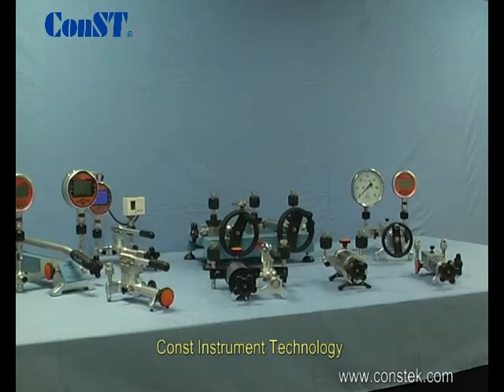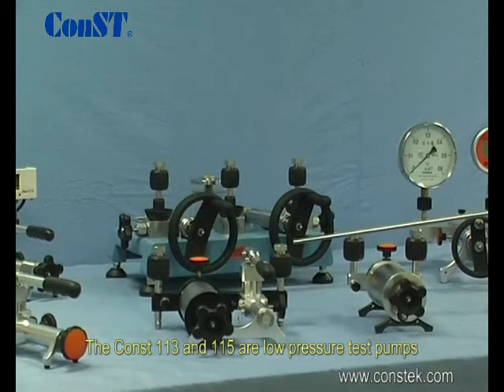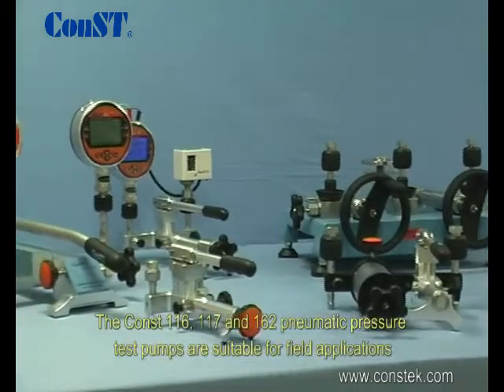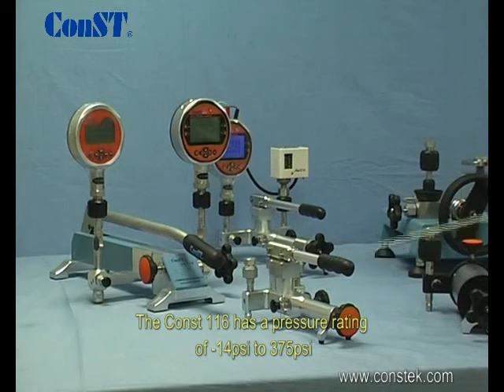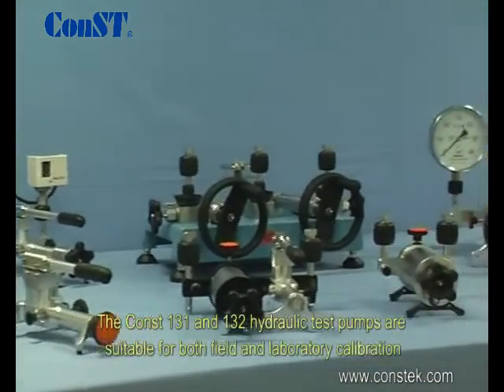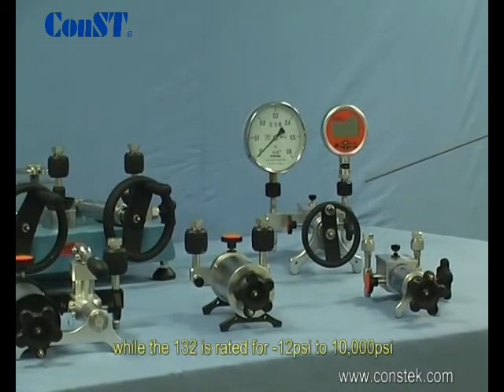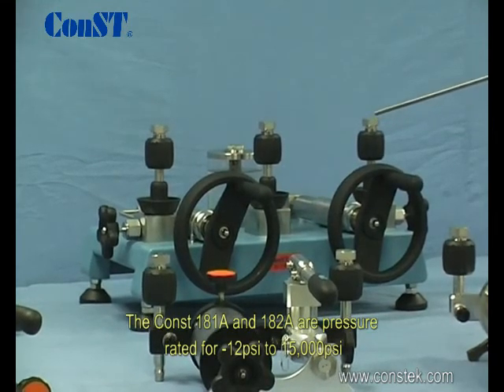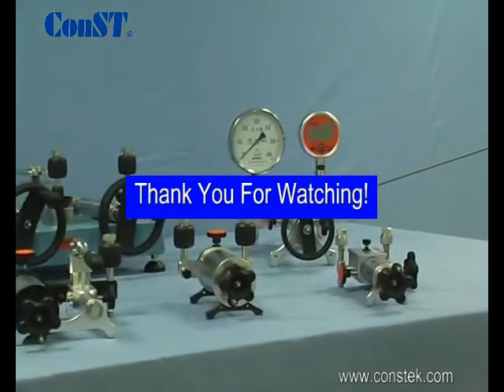Pressure Calibration Pumps.mp4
ConST Instruments produce the most high-resolution calibration pump in the world, the pressure range is from 40KPa to 250 MPa.